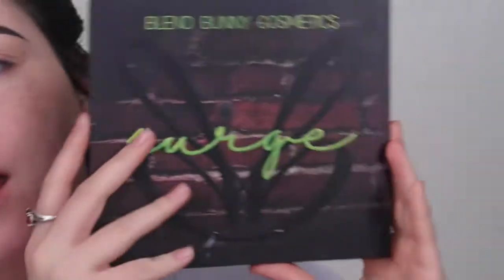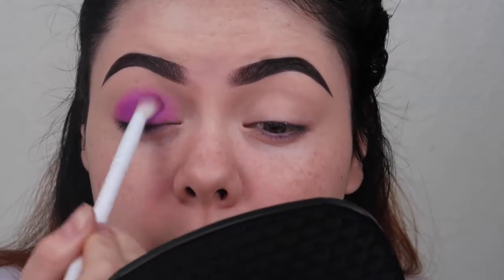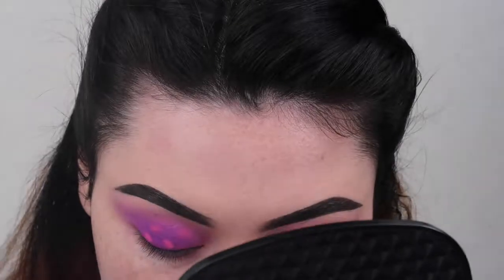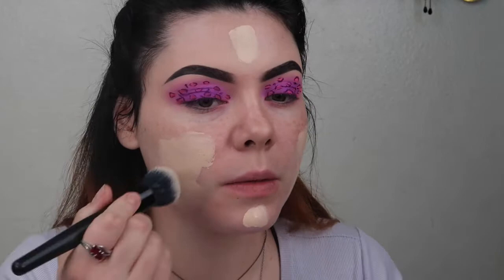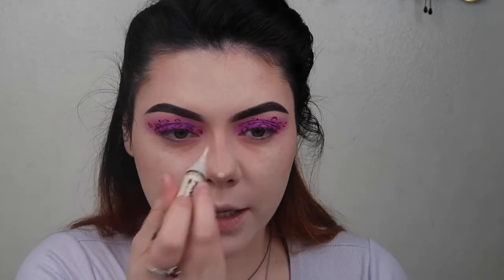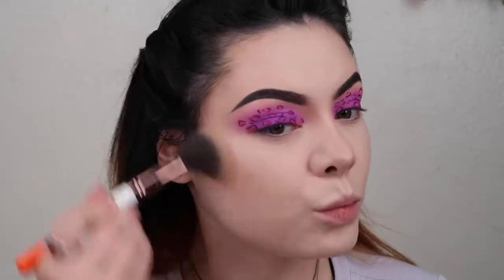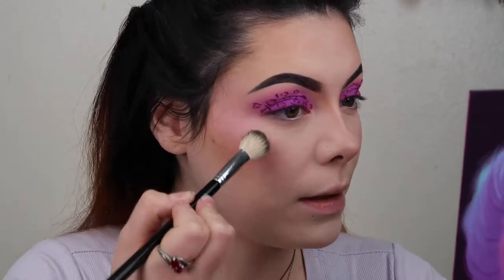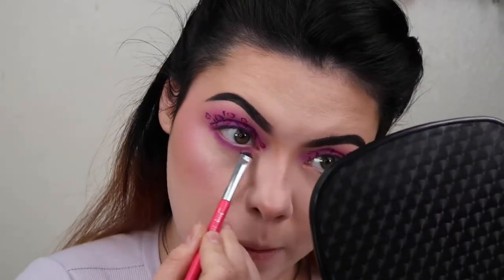PURPLE CHEETAH PRINT | BLEND BUNNY COSMETICS SURGE PALETTE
Hello everyone and welcome to another video! I was very pleasantly surprised that this look came out how I imagined so I really hope you enjoy and of course don't forget to like and subscribe for more videos!
XOXO

EYES
-Blend Bunny Cosmetics Surge Palette

*Unearthly Cosmetics Gel Liner shade Jam (Use Code 381Makeup)

FACE
-Maybelline 24h super stay foundation

(use code 381Makeup)
*Unearthly Cosmetics Sleep over Blush shade Charmed

beacons.ai/381makeup